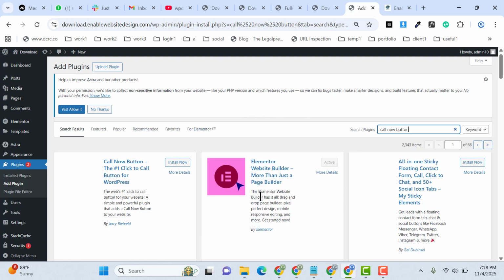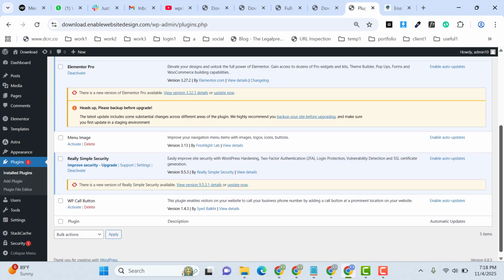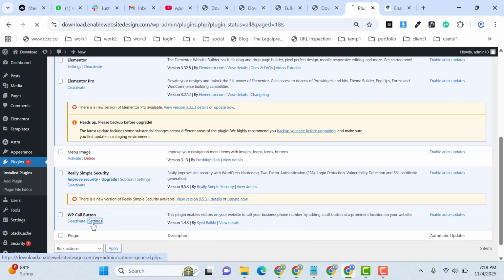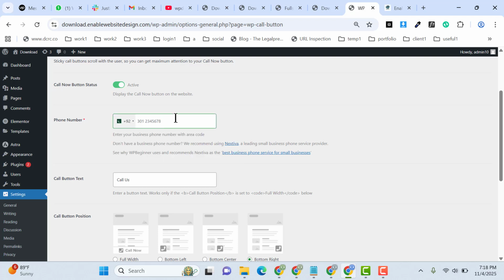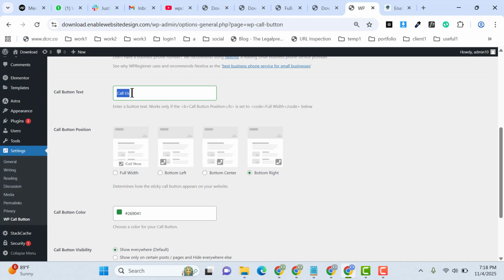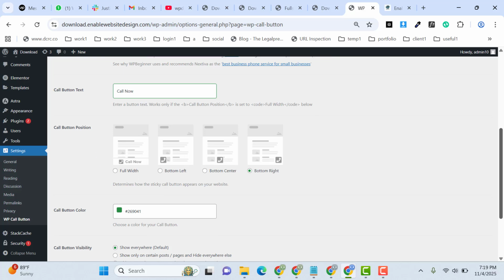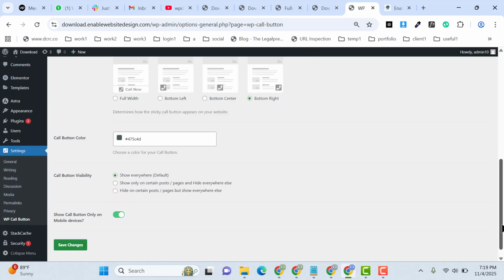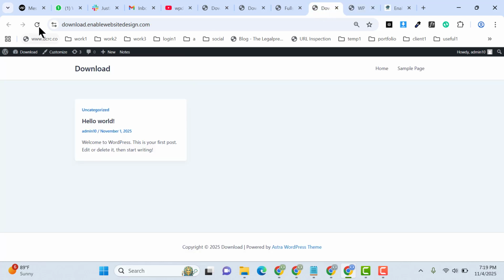How to add call now button in WordPress website?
In this video, I show you how to install the free Call Now Button plugin, so mobile visitors can tap once and call your business directly, without navigating to a contact page or copying your phone number.

In this video, you'll learn:

Why a click-to-call button boosts mobile conversions
How to add your phone number to the settings
How to customize the button's position, size, and color
Tips for tracking calls using click tracking

Perfect for:

Business owners wanting more phone leads

Freelancers offering client website setup services

Local businesses relying on phone calls

Timestamps:
0:00 – Introduction
0:20 – Why a click-to-call button boosts conversions
1:00 – Installing the free Call Now Button plugin
2:00 – Adding your phone number
3:30 – Customizing position, size, and color
5:00 – Final result and recap